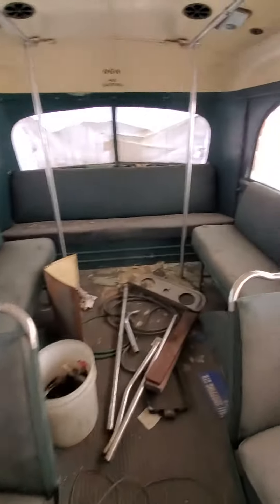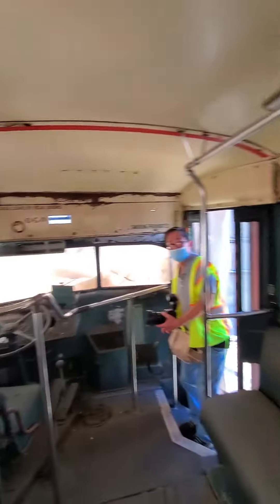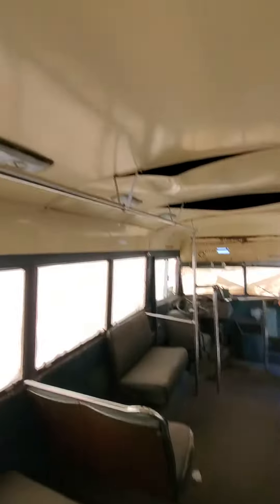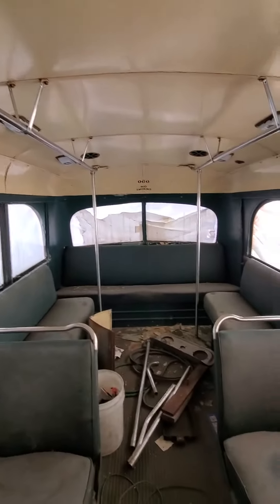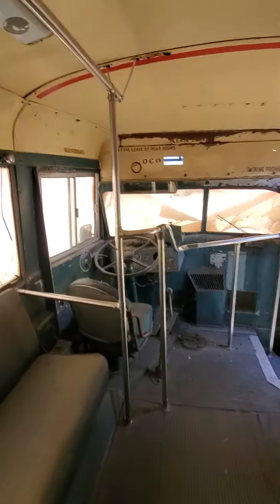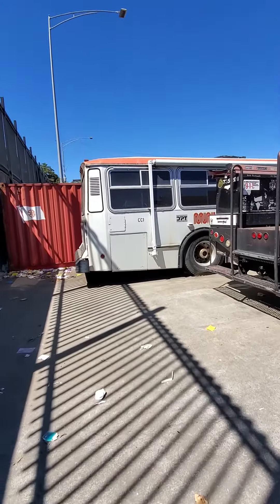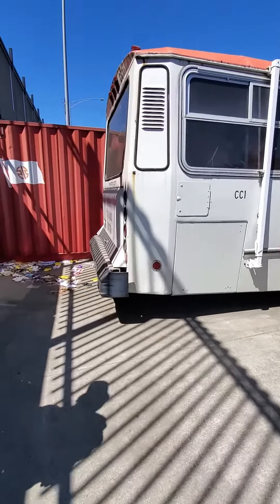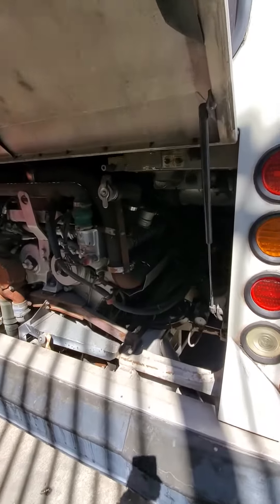The Olden Days | SF Muni 060, 8426, 9030 (CC1)